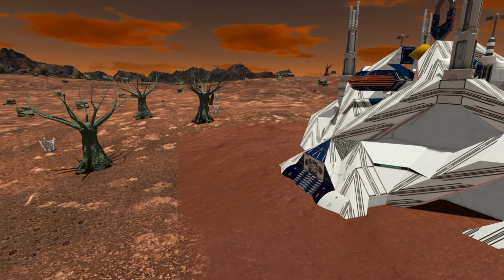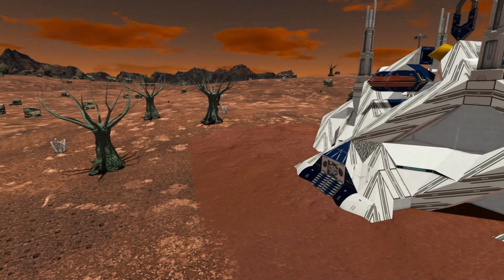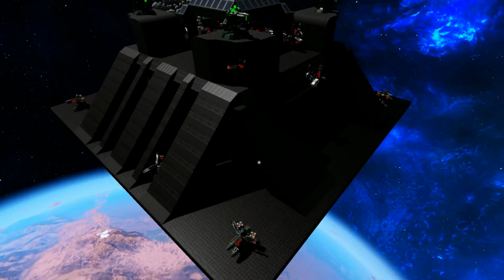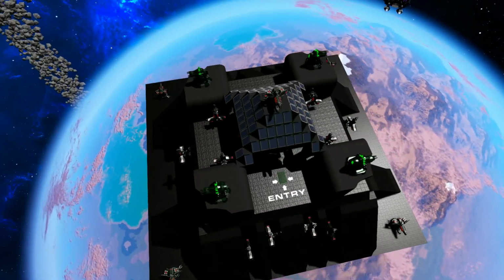Empyrion - Scenario Building - Episode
Channel within XCaliber's discord to use for submissions: POI Builder's Club